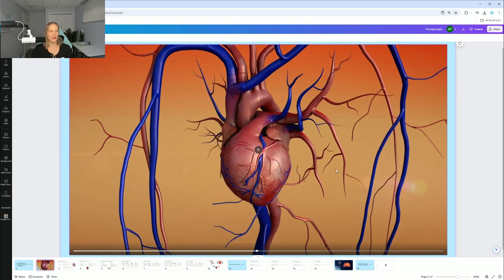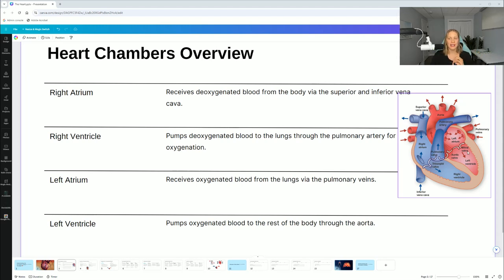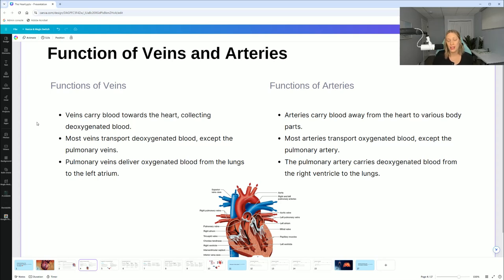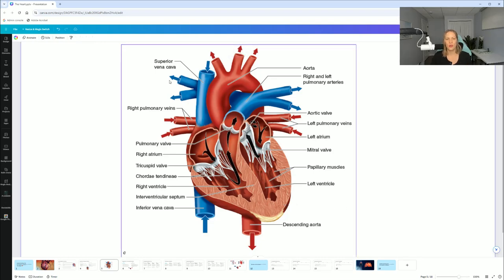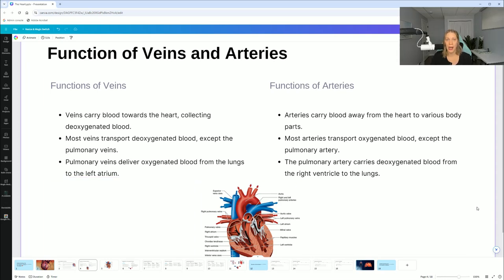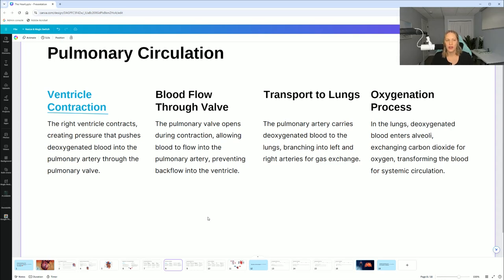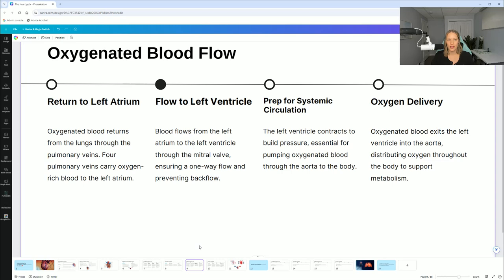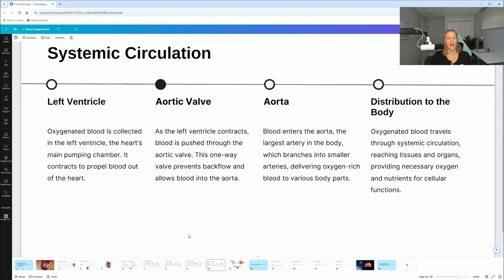Step by Step Study The Heart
Step by step studying the hearts chambers and how it works with deoxygenated blood, oxygenated, veins, arteries, etc. More study guides inside the board exam prep academy